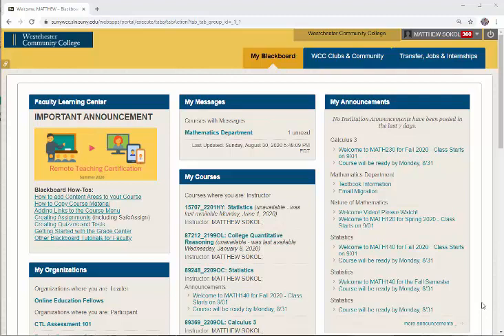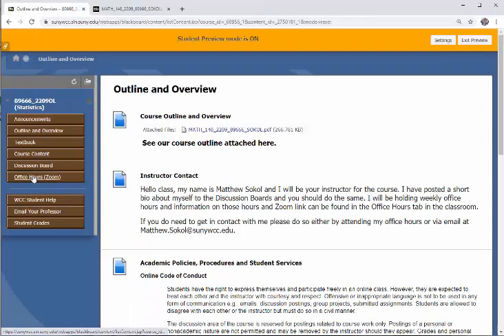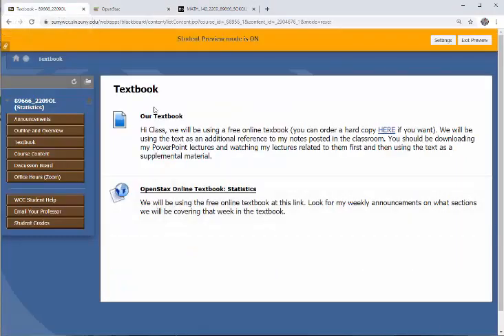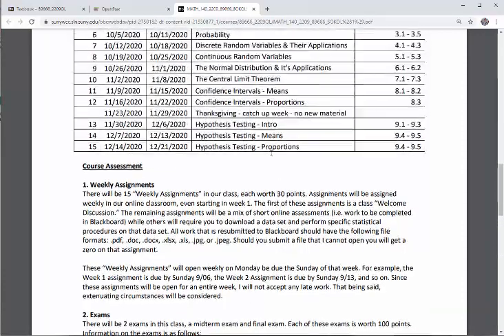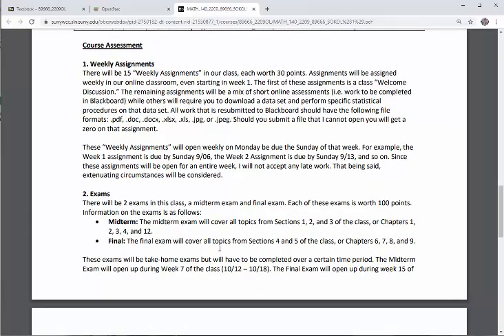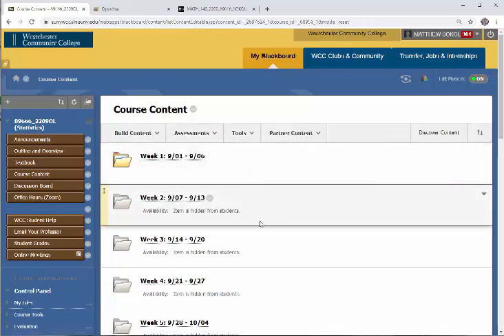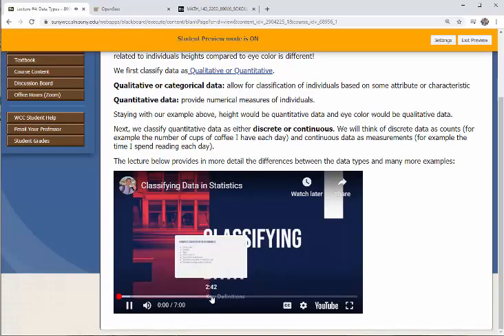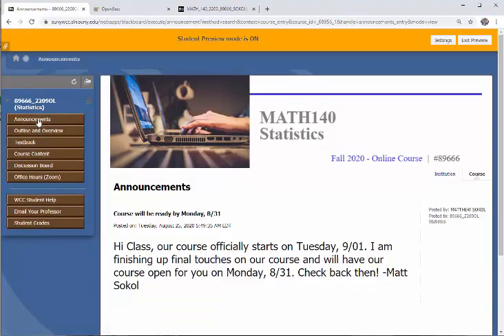MATH140 Fall 2020 Welcome Video - Online Course